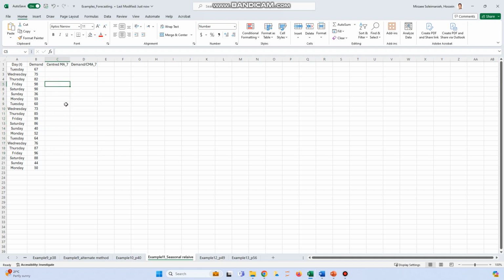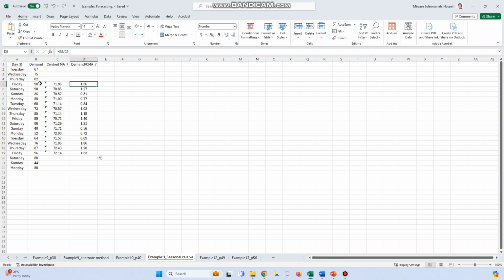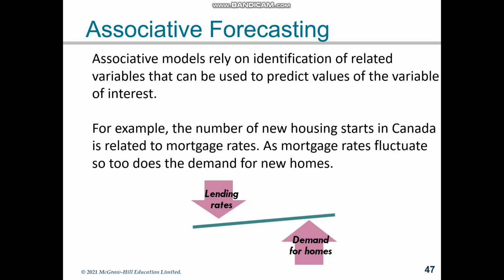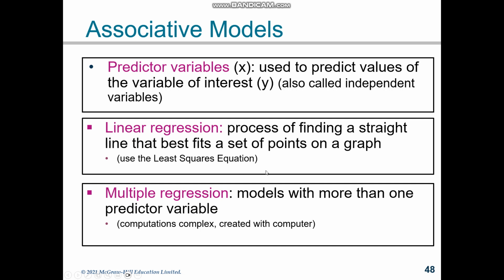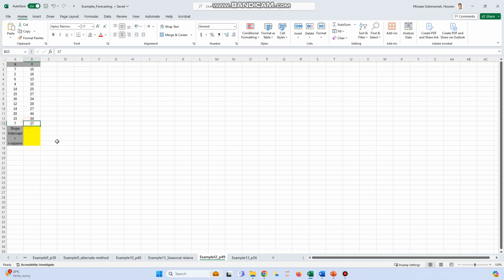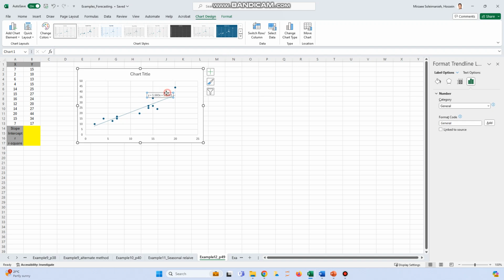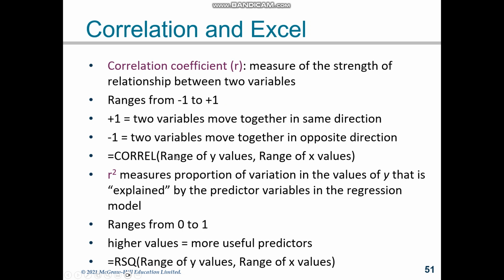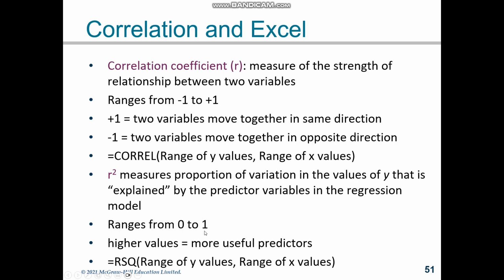Video 2 Forecasting Lesson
OPMT Forecasting Lesson 2